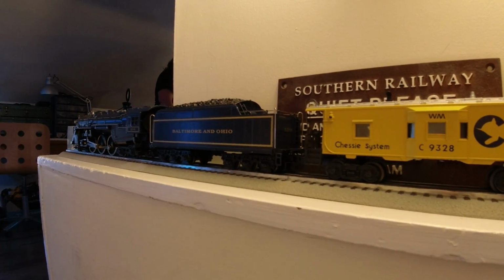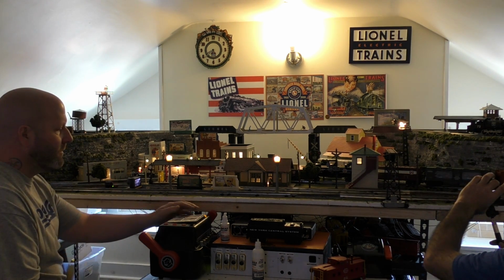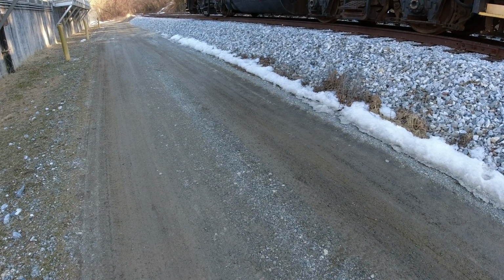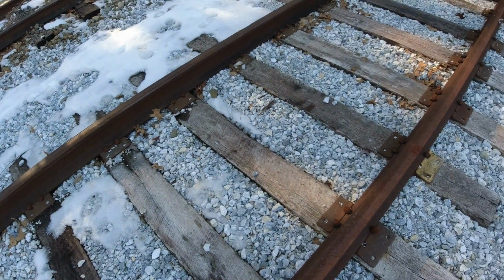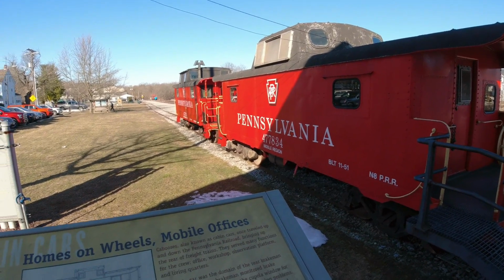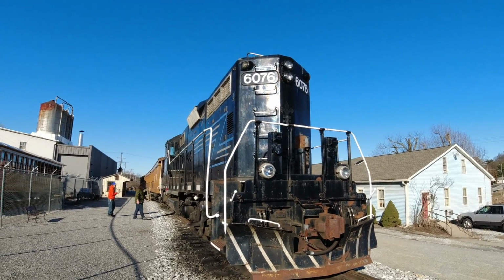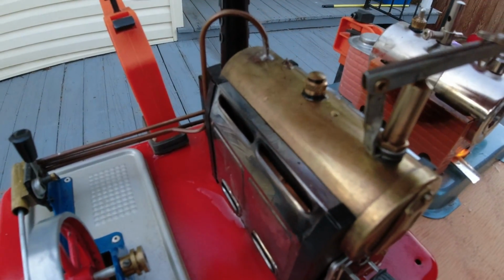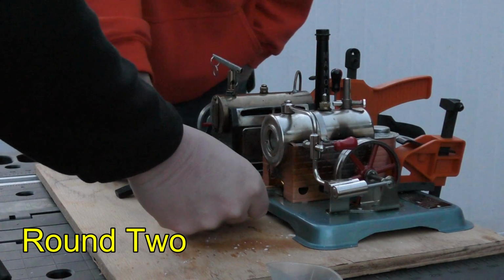Impressive Train Collection & O Scale Layout (NixCrossing)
Are you ready to have some fun? Are you ready to fire up some Live Steam engines? Are you ready to see a really cool model layout? I hope you answered yes, because we will be doing that and more in this video. One of my viewers and fellow content creator Nick of NixCrossing reached out to me and invited me to check out his O scale layout and Live Steam engines. I brought RJ along as well and we spent the day acting like big kids with some cool toys. Nick also took us around the area to see some historic locomotives and to learn more about the rail history in the area. So come along with me as we see some crazy cool train, live steam engines and more. Enjoy

►Business mail:
JPVideos